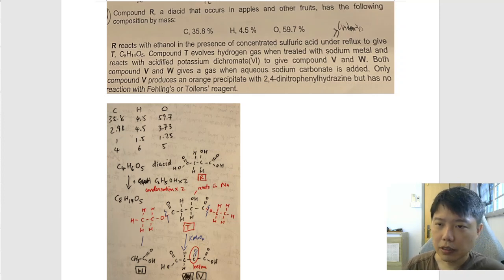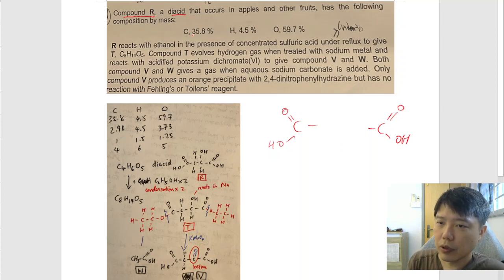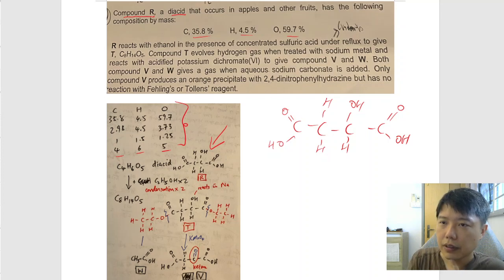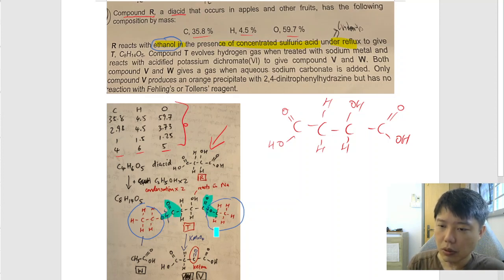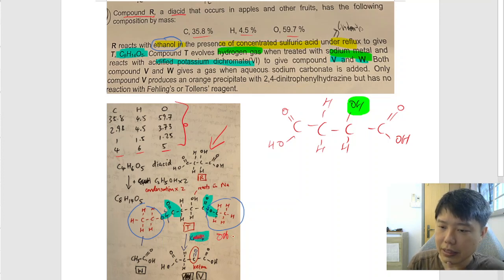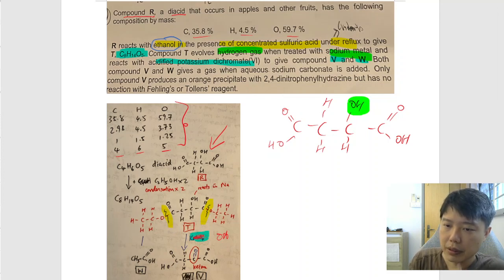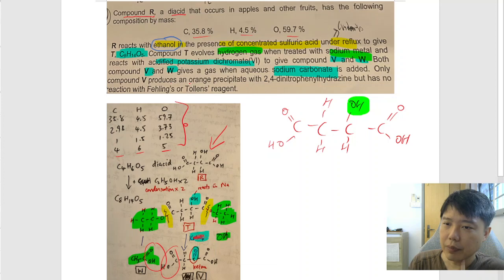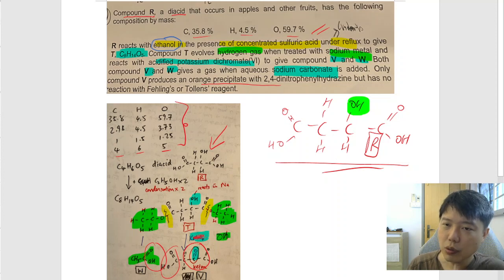Simple explanation to Organic Deductive Question